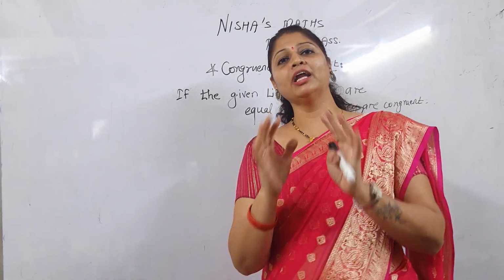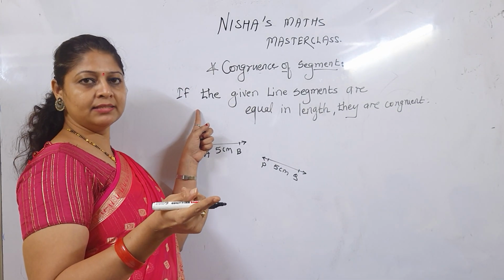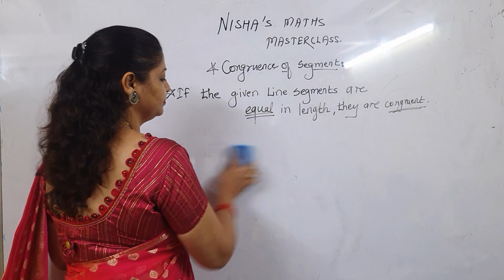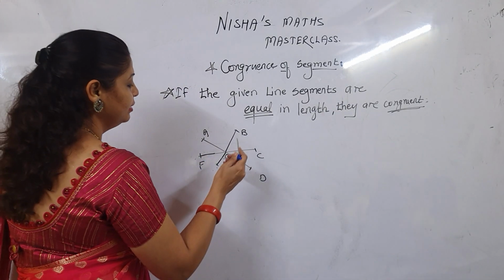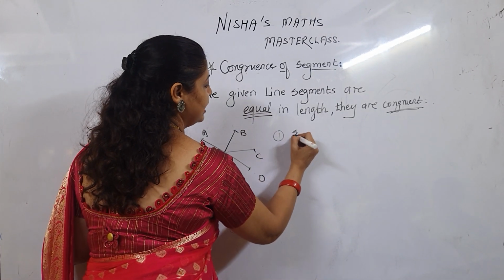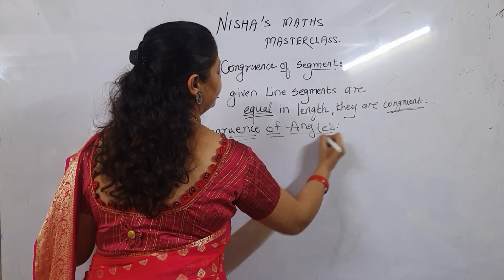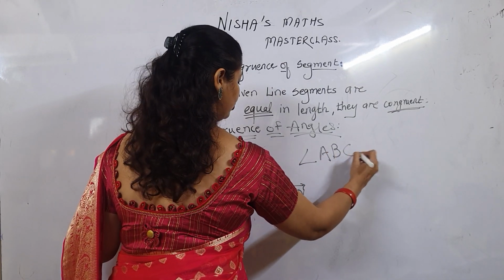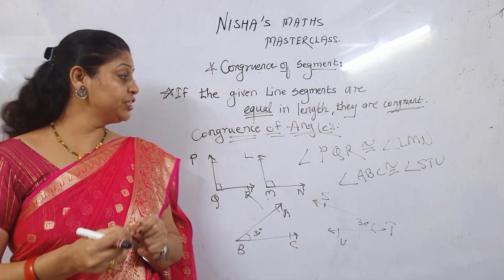congruence of linesegments and angles....problem set 6 n 7....std : 7th